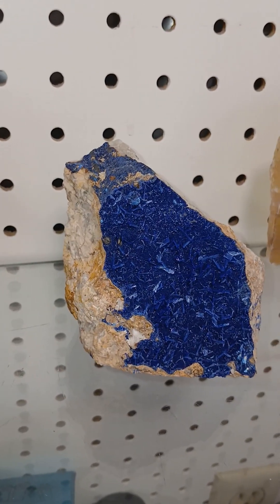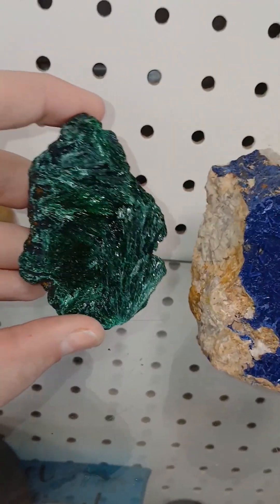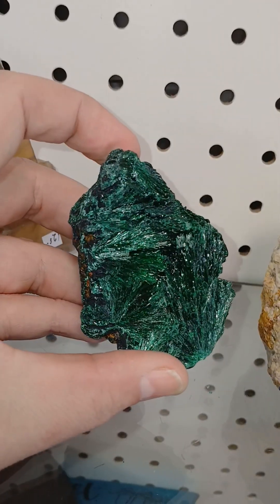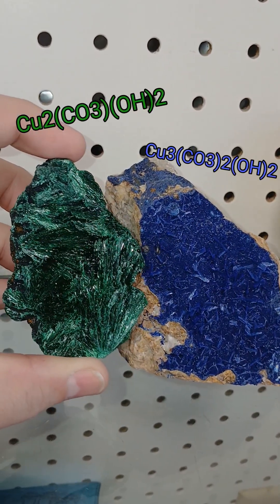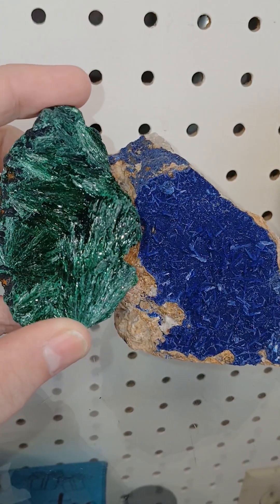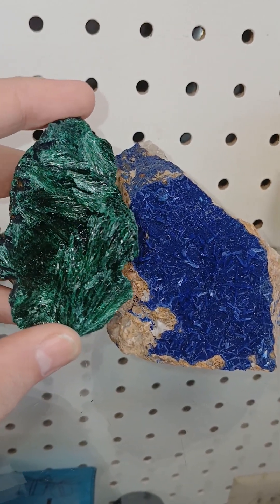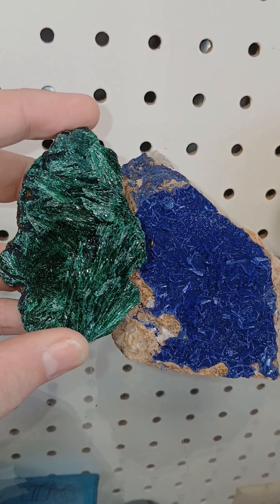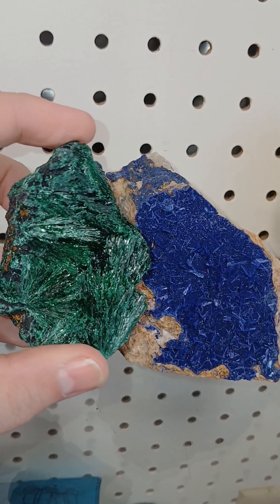Why is Malachite Green and Azurite Blue?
Best analogy: cookies and cake are both generally flour, sugar, eggs, butter, etc but the proportions make them decidedly quite different at the end of the day. Well, and the baking method but let's not get off topic. Azurite and malachite are both copper carbonate minerals. They have the same ingredients but different proportions and that slight difference is enough to affect how light is absorbed by the mineral. How wonderful!